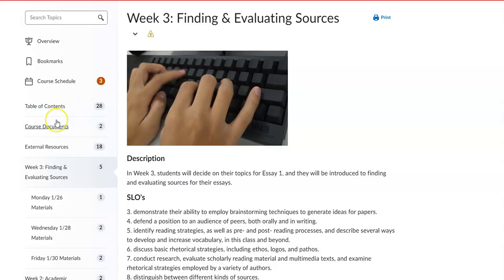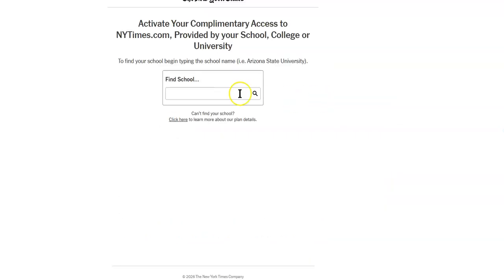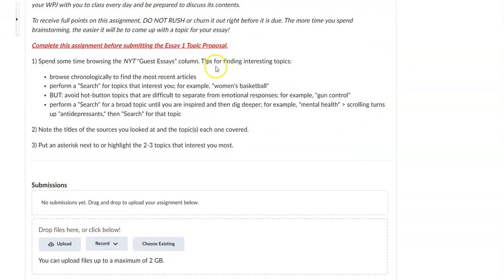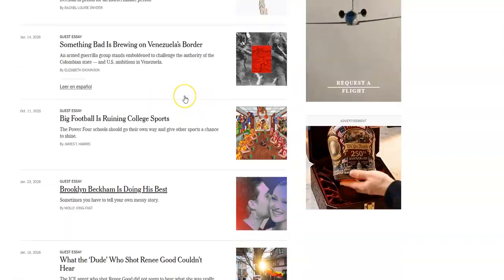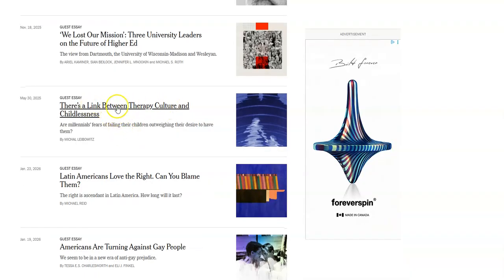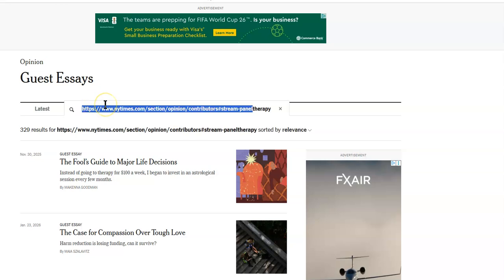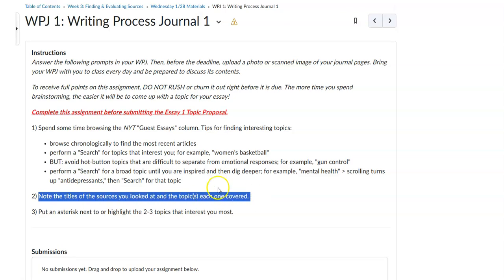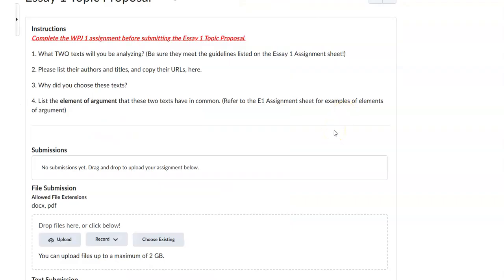WPJ 1 and E1 TP